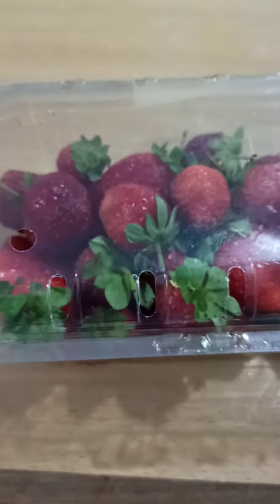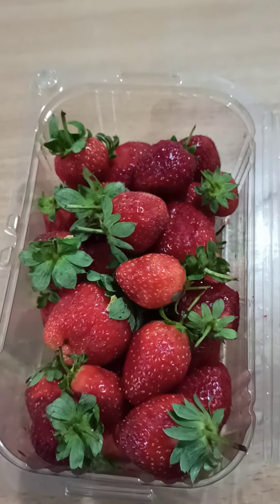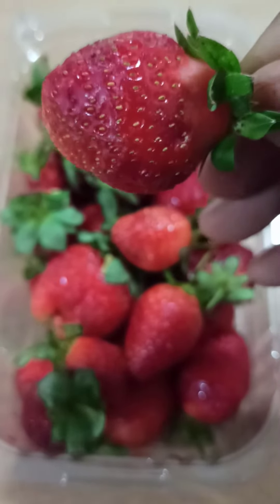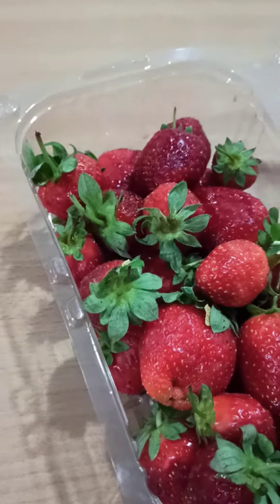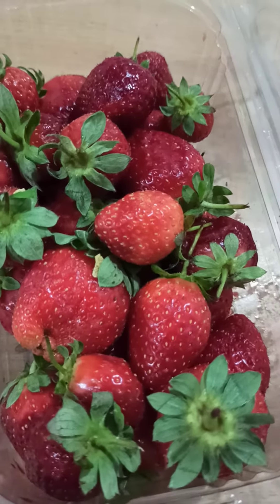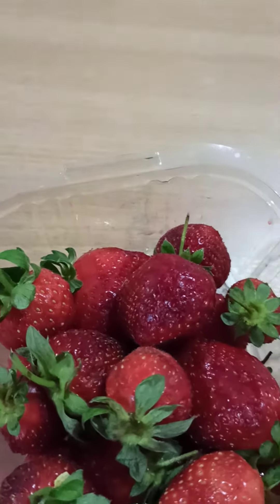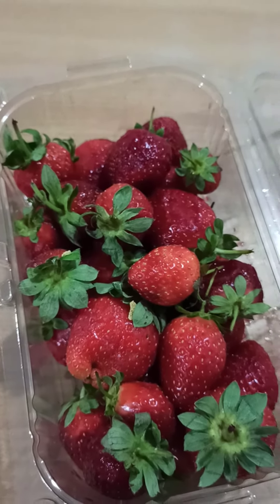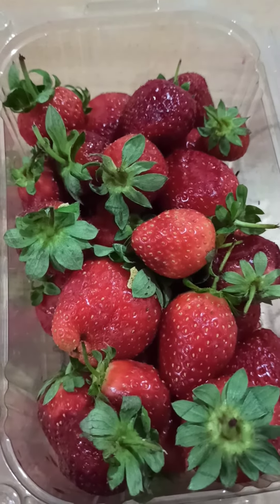Strawberry Fruits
Tasty Strawberry Fruits - April 2020